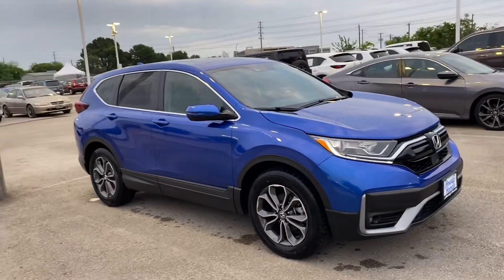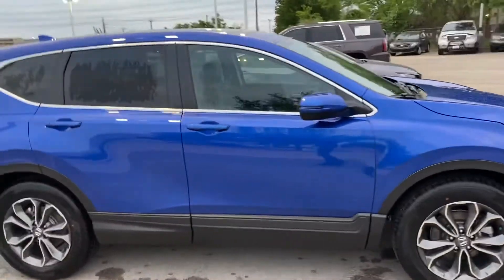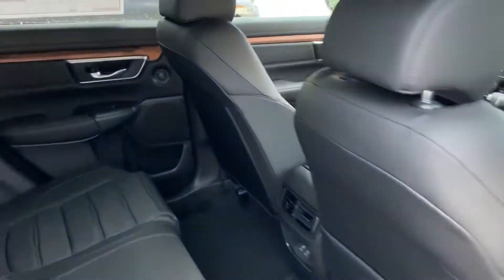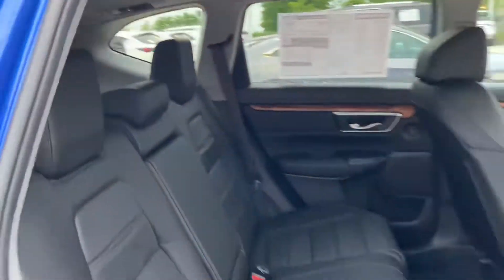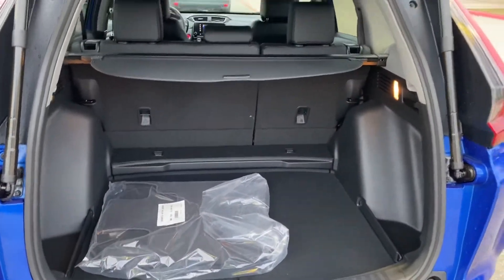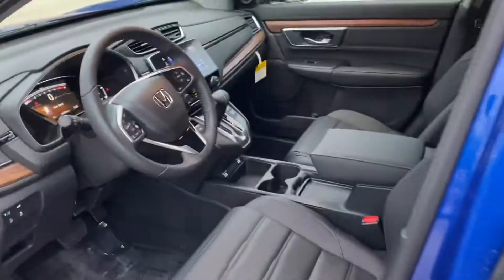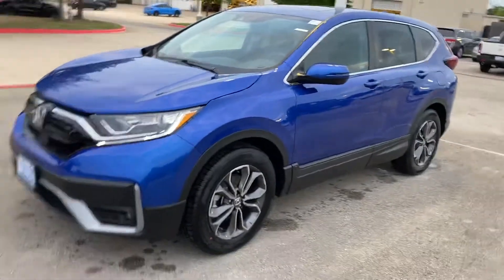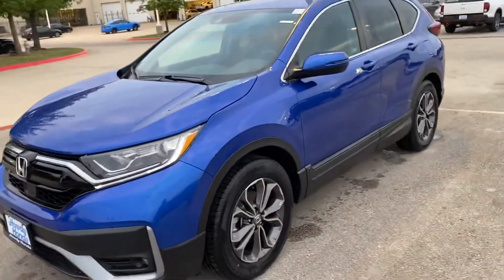from Nik for Evelyn at Howdy Honda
22 Honda CRV in Agean Blue